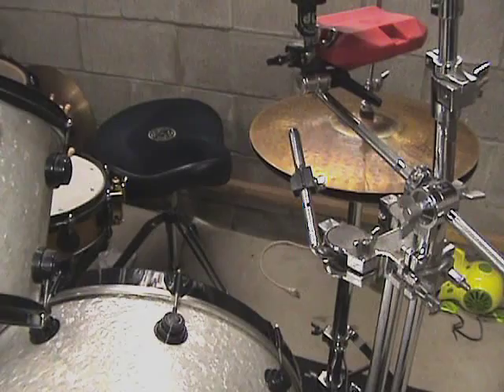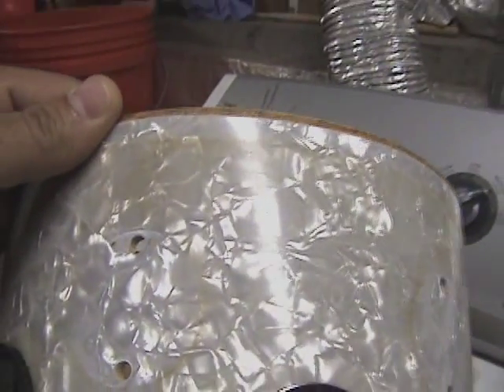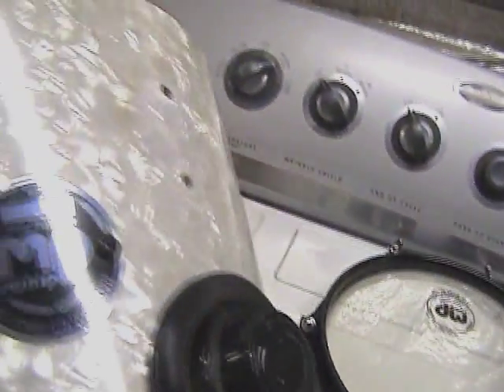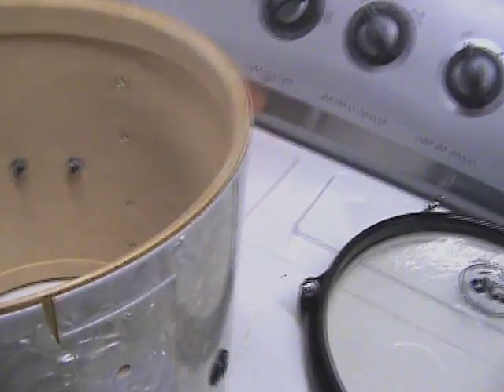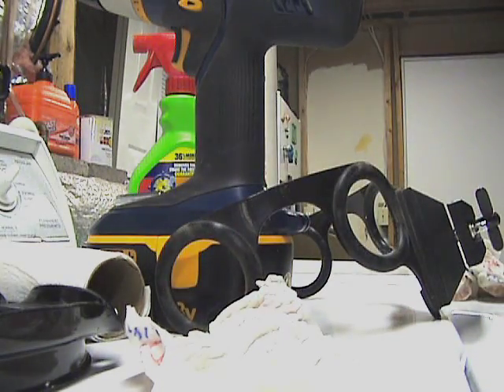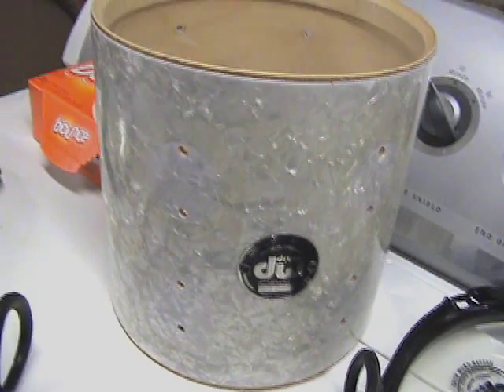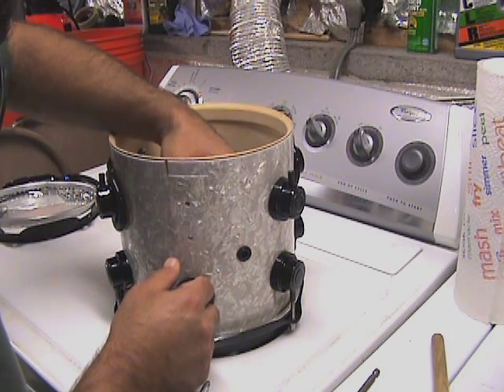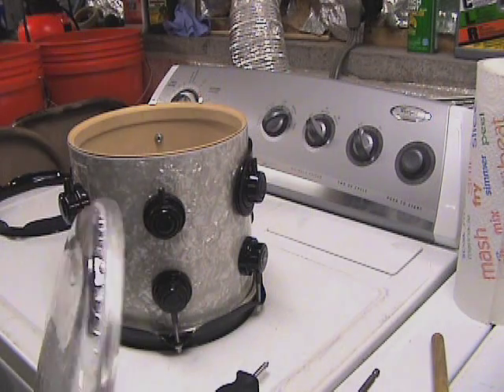DW drum kit Collectors Series condition & 8 inch tom cleaning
This is the condition of my DW Collectors Series drum kit and an attempt to clean years of dust and stains from the finish ply.   I give a brief history of my kit and disassemble my 8 inch tom to thouroghly clean it, then reassemble, tune and play it.